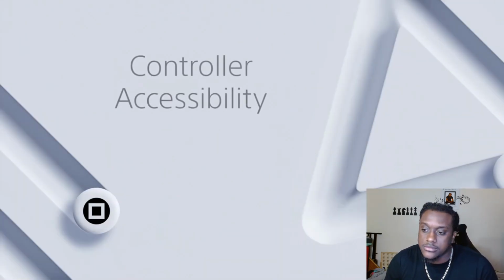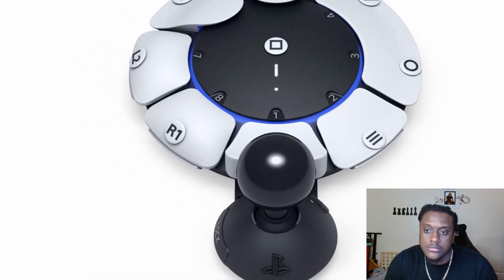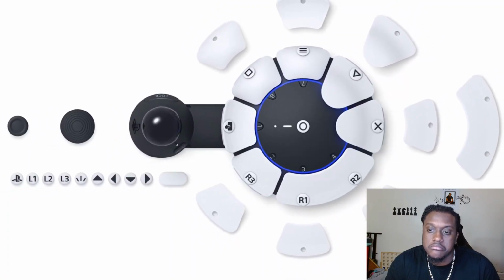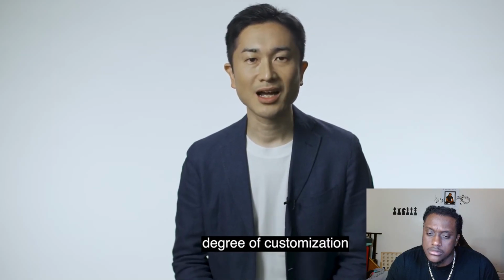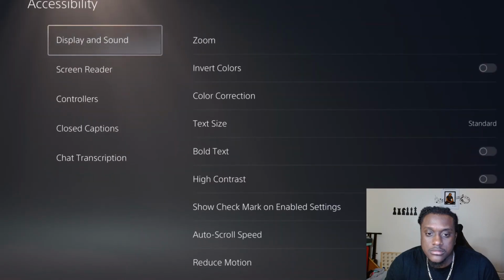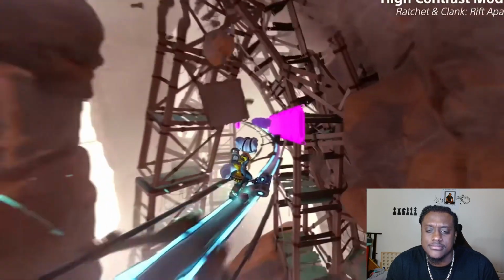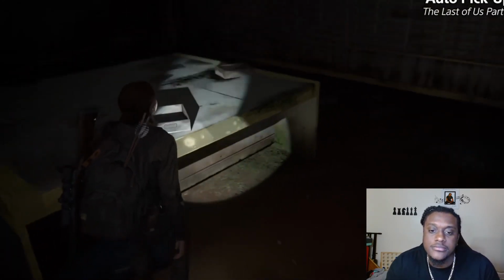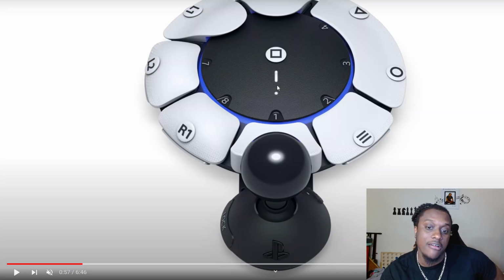PLAYSTATION ACCESS CONTROLLER REACTION!!!